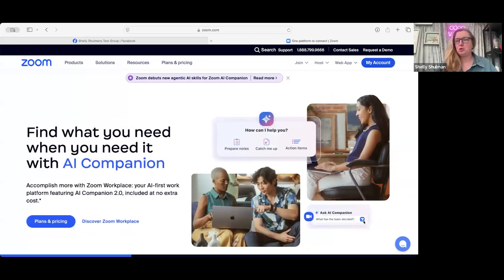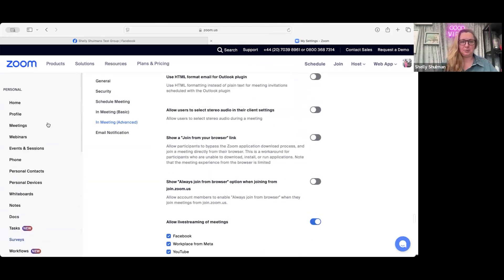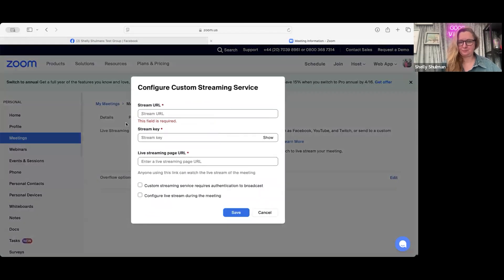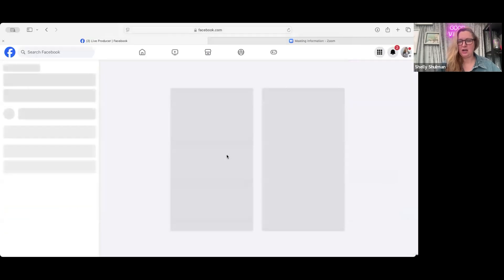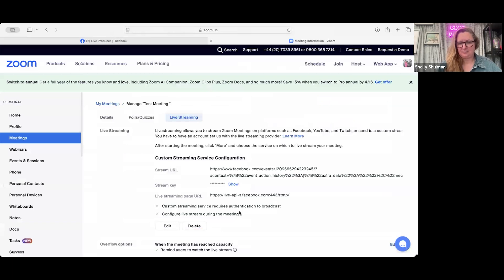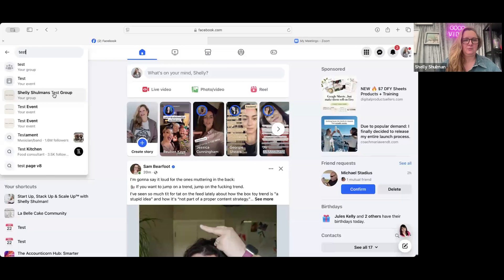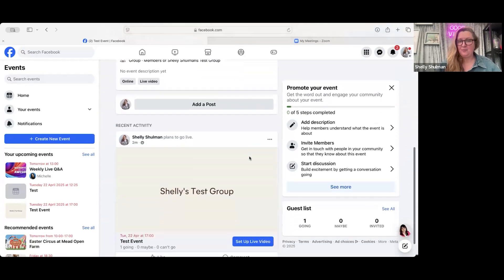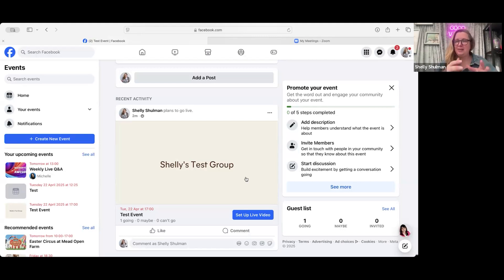How to go live in a Facebook group from Zoom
Are you an online business owner or entrepreneur looking to stream your Zoom meetings into a Facebook group? In this easy-to-follow tutorial, I’ll show you exactly how to go live in a Facebook group from Zoom, including all the settings and steps you need to get started. Whether you want to host webinars, live Q&As, or virtual events for your community, this video will walk you through the entire process!

*Please note Zoom does not allow direct streaming into Facebook groups - this is a work around.

Timestamps:
00:00 – Introduction
00:37 – Zoom account settings for live streaming
01:10 – Scheduling your Zoom meeting
01:43 – Creating a Facebook group event
02:38 – Setting up Facebook Live with Zoom
03:26 – Going live from Zoom to Facebook group
04:13 – Final tips and troubleshooting